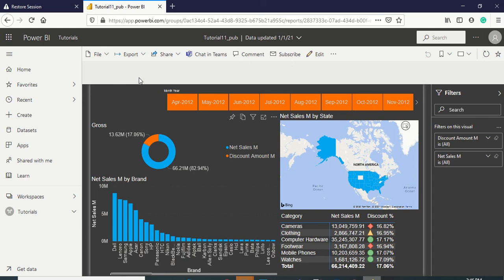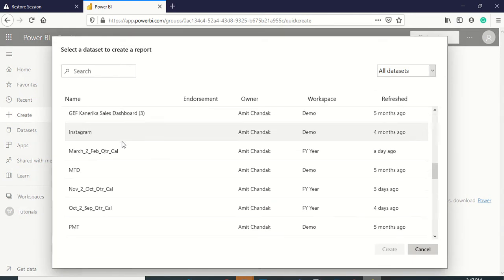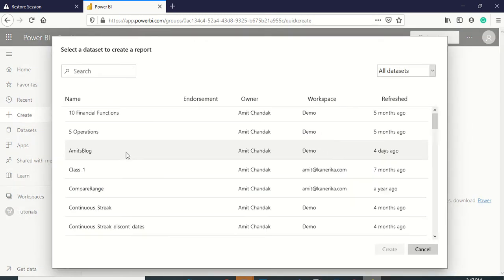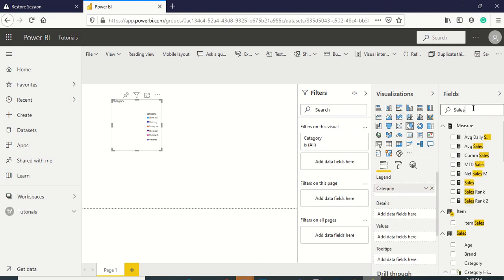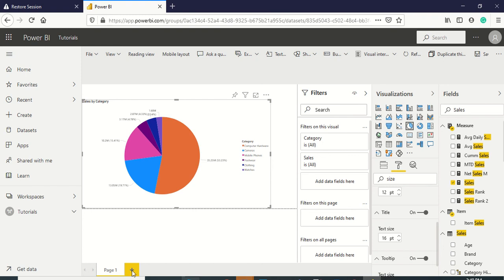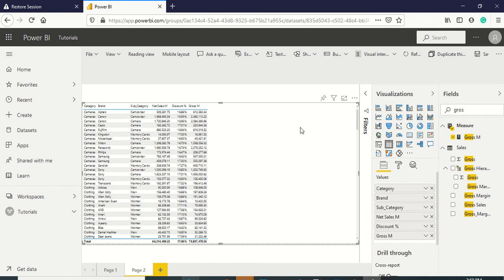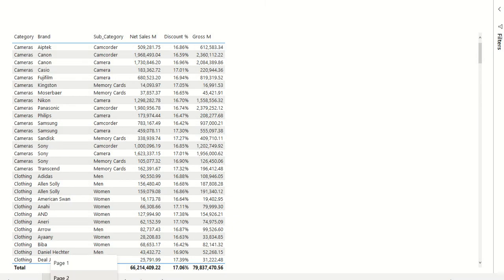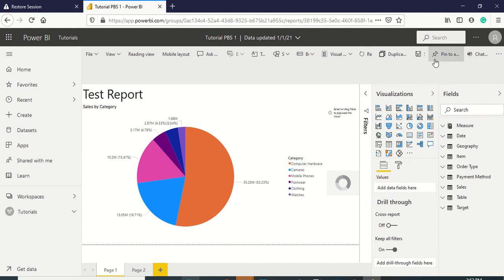Power BI Tutorial Series for Beginners Part 81: Create Report in power bi service